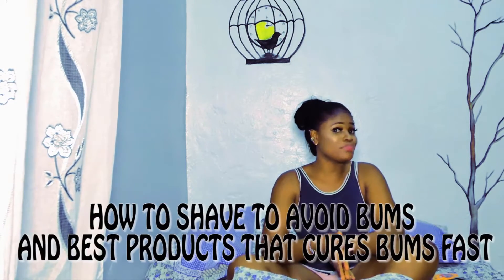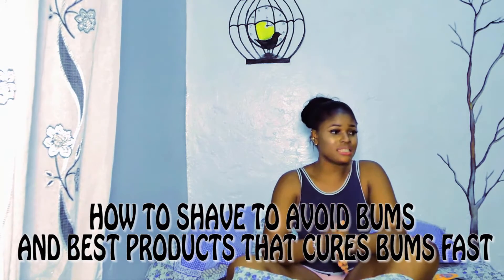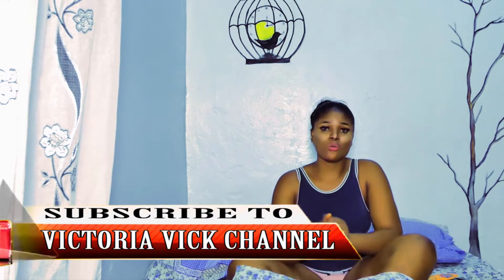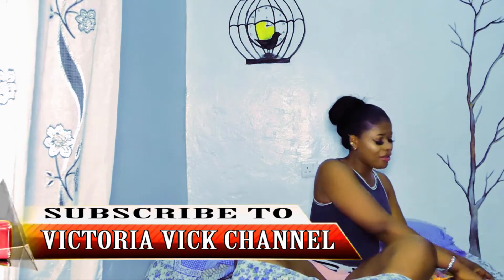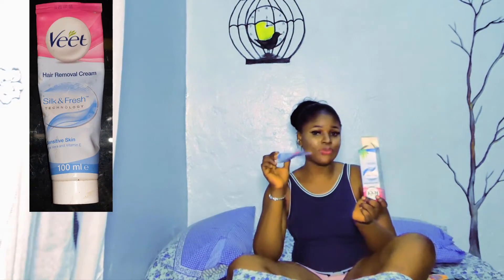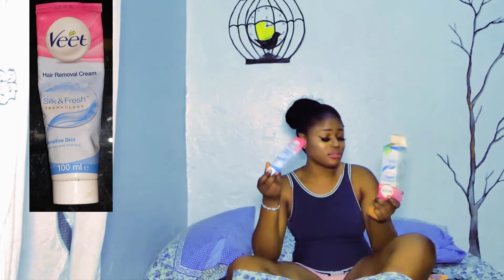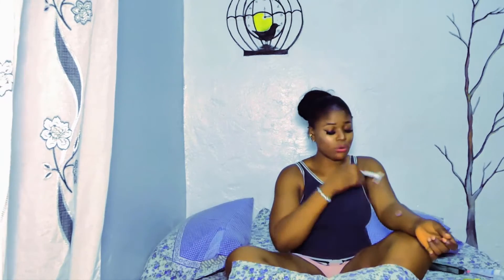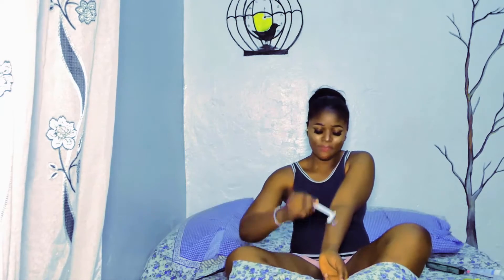Best Cream to Use to cure BUMPS, and Acne Fast. ~By Victoria Vick.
years ago, it seems all products i use to shave actually gives me bumps, some comes after a day, some comes when the hairs are about to grow, but i love cleanliness and neatness, especially when it comes to skin and health. i determined to find a solution to Pubic bumps. because a lot of us feel shy to share it with our friends, so this video is created for  you, to help and provide solutions to that problem. Please watch and share you might be helping someone!